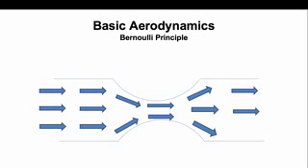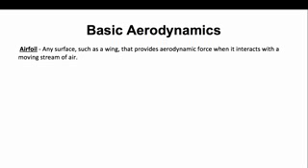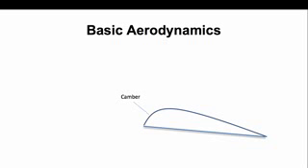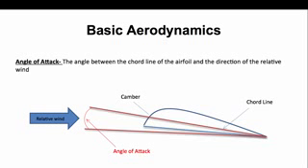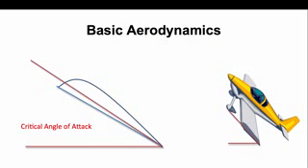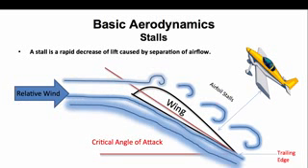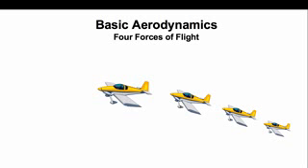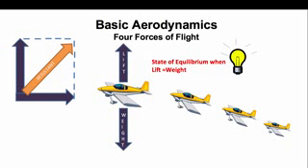The Basics of Aerodynamics low